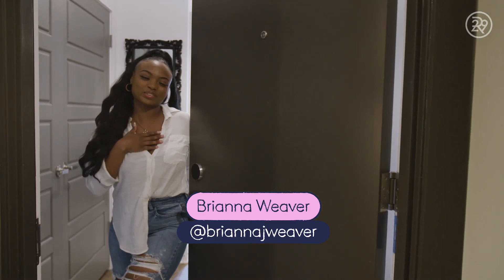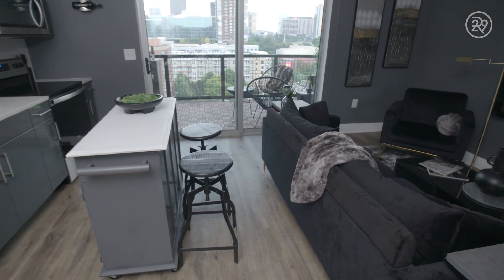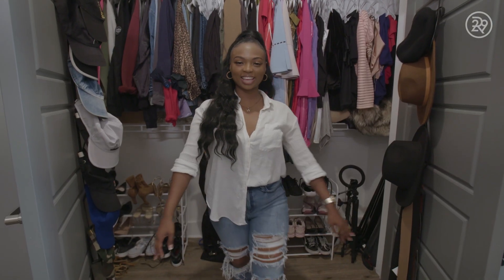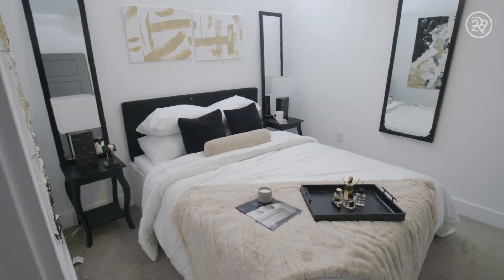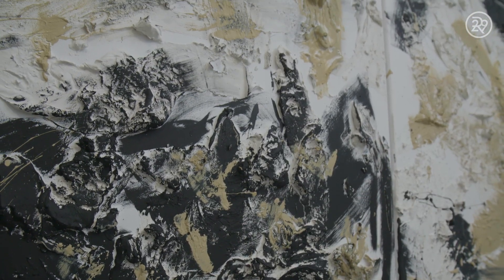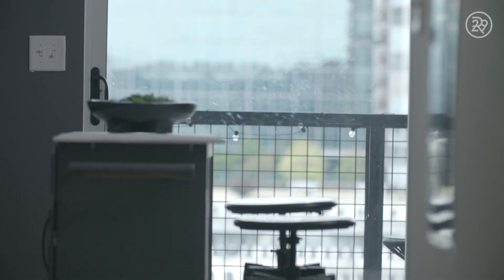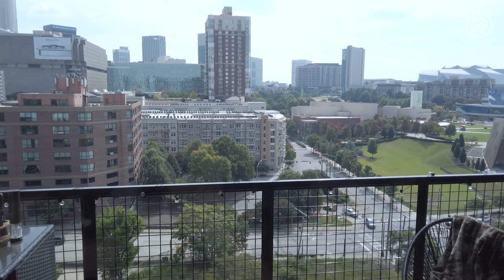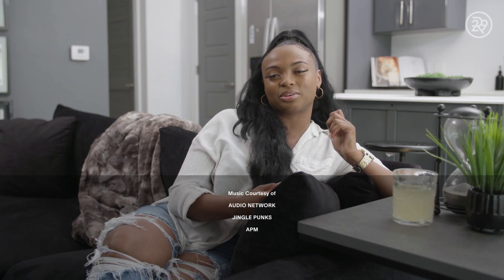What $1,725 Gets You In Atlanta | Sweet Digs | Refinery29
On this episode of Sweet Digs we visit Breanna's Downtown one bedroom apartment with sweeping views of the city. The crown jewel of her apartment is her expansive patio that is decked out with custom DIY projects.